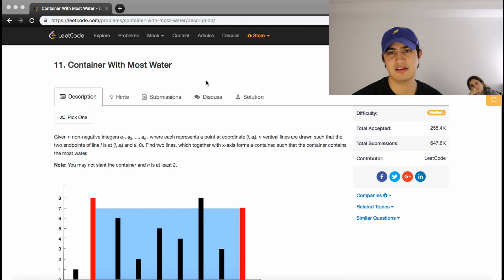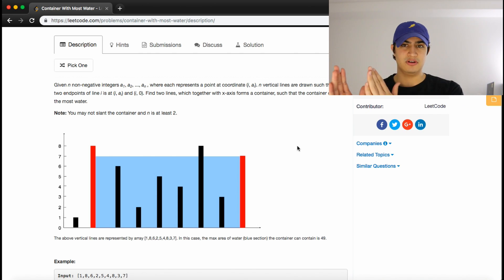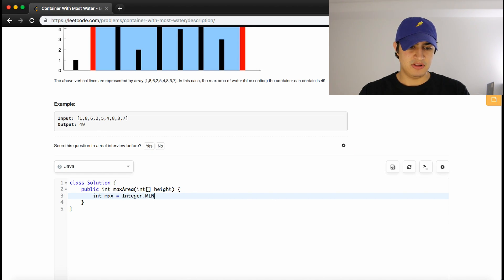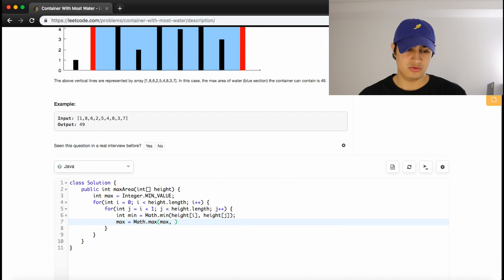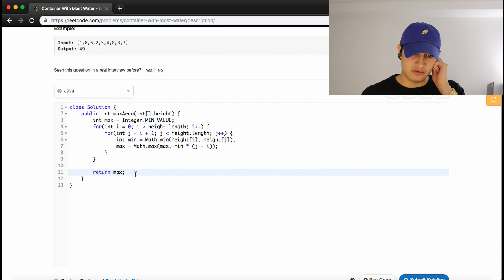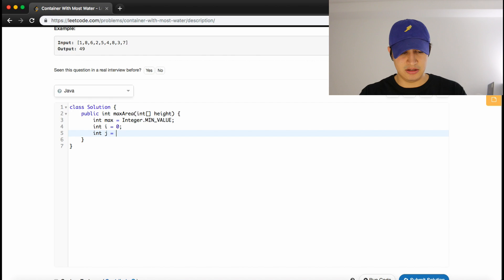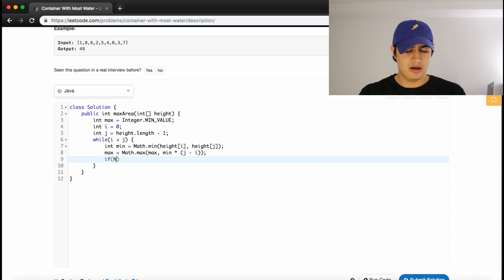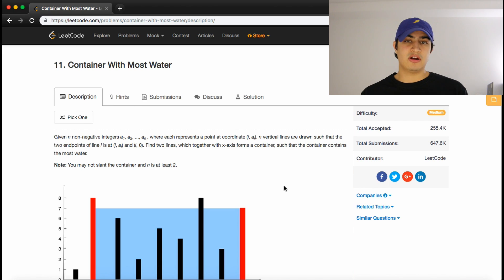Container with Most Water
One of Facebook's most commonly asked interview questions according to LeetCode.

Coding Interviews Container With Most Water (LeetCode) question and explanation.

This question is a commonly asked by the following companies: Facebook,Google, Microsoft, Airbnb, Goldman Sachs, Alibaba, and Adobe.

Problem description: Given n non-negative integers a1, a2, ..., an , where each represents a point at coordinate (i, ai). n vertical lines are drawn such that the two endpoints of line i is at (i, ai) and (i, 0). Find two lines, which together with x-axis forms a container, such that the container contains the most water.

Note: You may not slant the container and n is at least 2.

Intuition behind solution: O(n^2) compare every possible 2 pairs of vertical lines and continually update the maximum area. Two pointer approach: continuously move two pointers (that start at the beginning and end of the array) toward each other. At each iteration, calculate the area (updating the max area if necessary) and move the increment or decrement the pointer that is pointing to the smaller vertical line.

Follow me on GitHub Discord